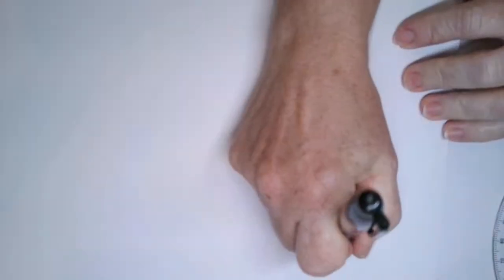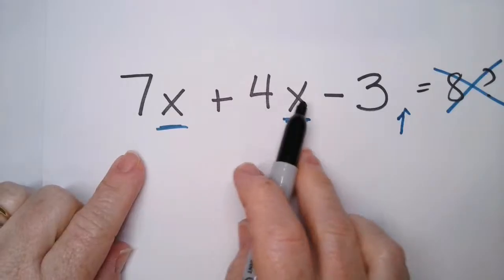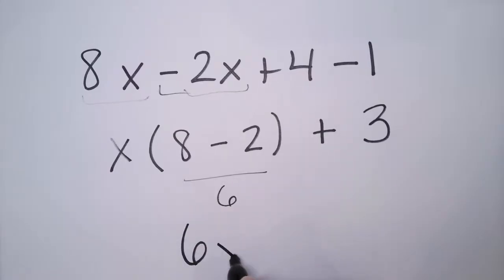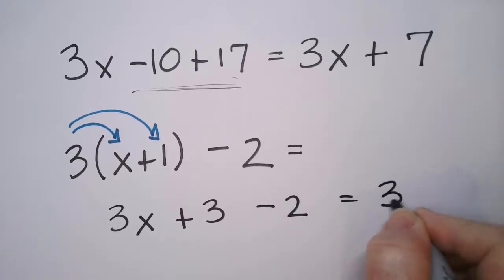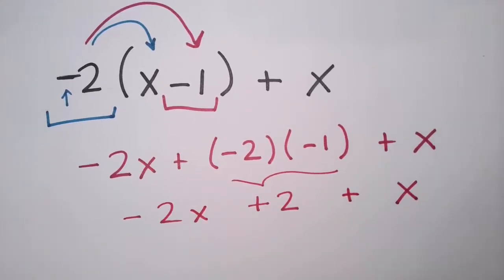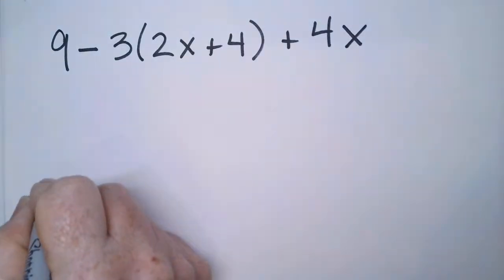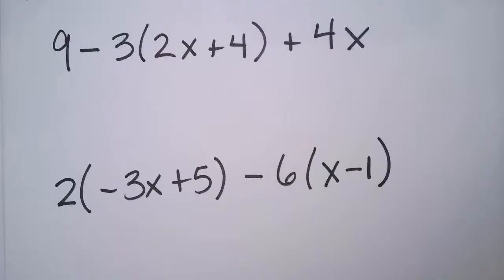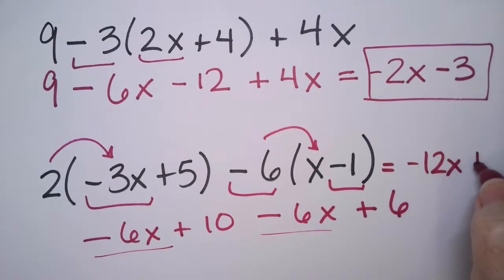Pre-Algebra Lessons for Homeschoolers - Live Math Class